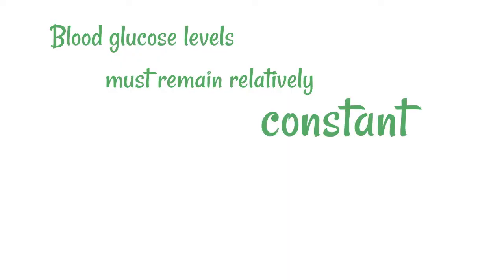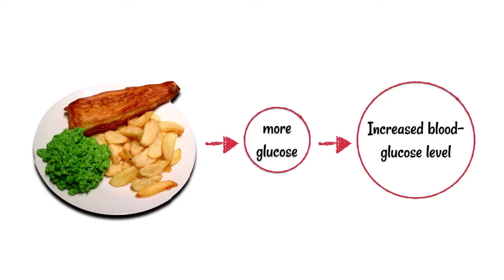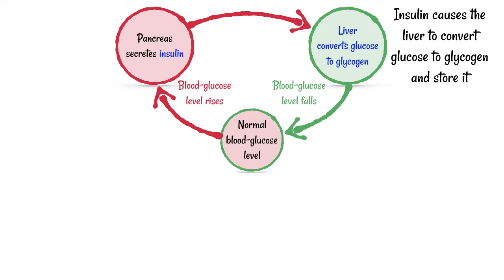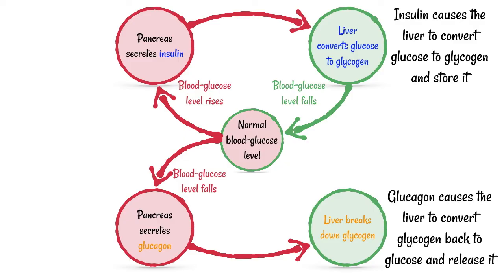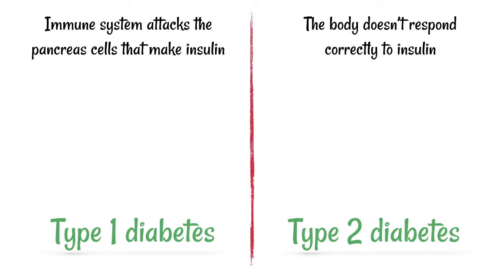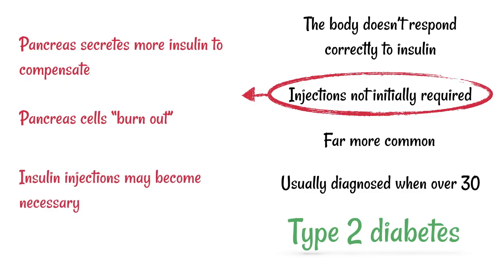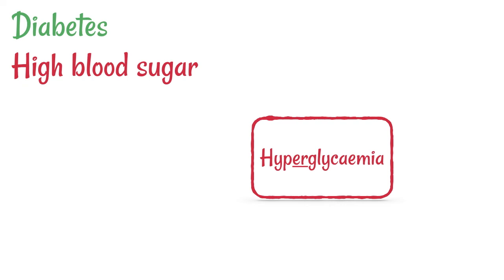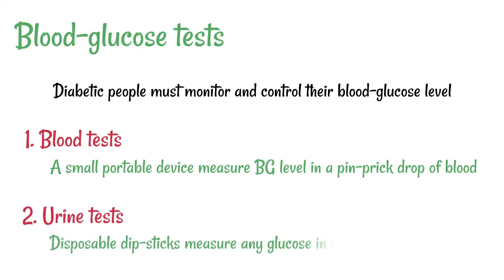Blood glucose control and diabetes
Blood glucose levels must remain relatively constant. When glucose levels in the blood rise the pancreas secretes insulin, which tells the liver to convert glucose to glycogen and store it, thus returning glucose levels back to normal.

When glucose levels fall, the pancreas recognises this change and secretes glucagon. Glucagon is a hormone that causes the liver to convert glycogen to glucose and release it, thus raising the blood glucose level back to normal.

A person with diabetes doesn’t have an effective mechanism for blood glucose control. Type 1 diabetes is when the immune system attacks the cells in the pancreas that secrete insulin. Type 2 diabetes is when the bodies cells don’t respond correctly to insulin.